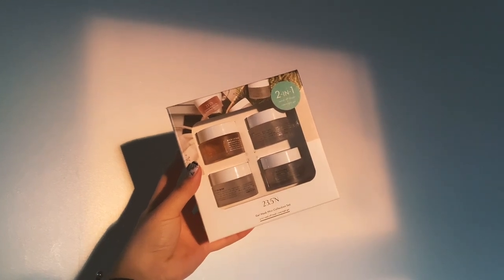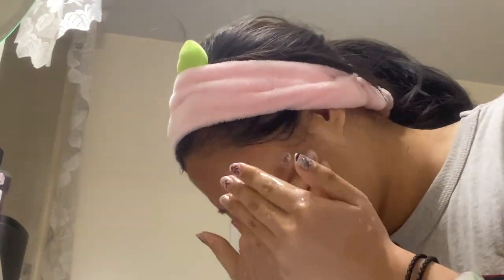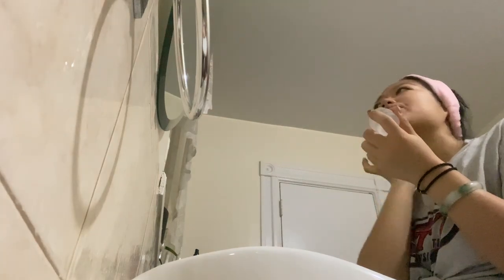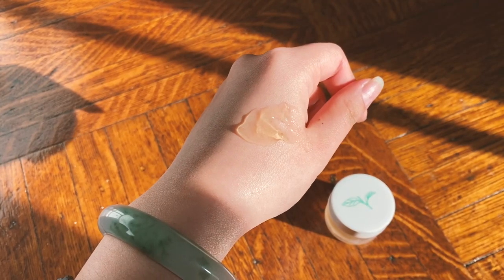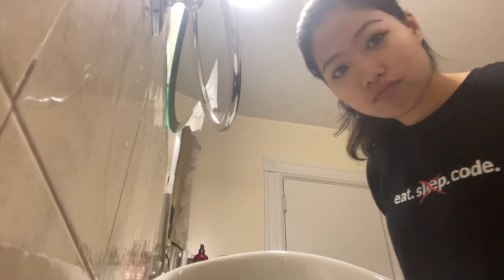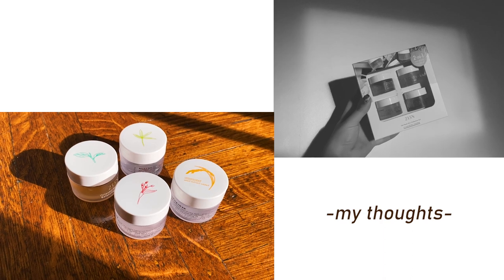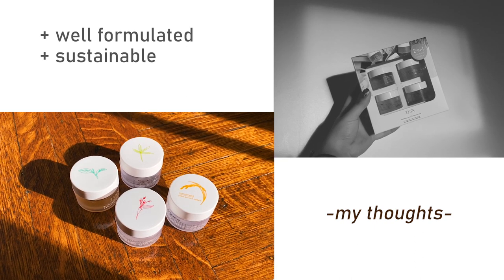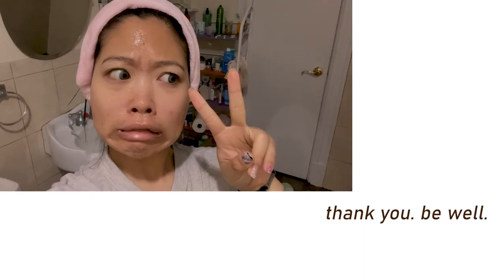CLEAN SKINCARE 🌱 23.5N Hydrating Gel Masks Review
THIS IS HOW YOU GET GLASS SKIN.

I was drawn to these 23.5N gel masks from the start. The Taiwanese brand’s products are free from fragrance, artificial coloring, alcohol, or parabens. This is pretty rare in Asian beauty products, so the brand already stood out to me.

For the longest time, I’ve been thinking about shifting away from sheet masks. I realized a few months ago how unsustainable sheet masks are, since so much packaging is involved in a single-use item. I wanted to find a product that had the hydrating powers of a sheet mask and the application style of clay masks.

I tried applying thicker layers of moisturizer. I tried leave-on masks. I found that both of these options weren’t hydrating enough, and many leave-on masks on the market contain alcohol and fragrance. I wasn’t sure if the products were even working.

When I saw this product, I thought it was too good to be true. The masks are thoughtfully formulated—no sensitizing ingredients like fragrance or alcohol. Also, they’re wash off masks, so you won't get “sticky sheet mask face.” I love that this formula is hydrating, because despite how many times I’ve heard “hydrating clay mask,” I know that’s total BS. I’m already worrying about running out of this stuff. My skin is now less oily, and my redness has virtually gone away. My breakouts are smaller and go away much faster than usual. AMAZING.

Okay, I’m done fangirling. Thank you to Annie from Glowie Co for giving me the opportunity to try these masks (not sponsored, but she did give me these products to try)! They’re amazing!!

I hope everyone is doing well under quarantine. I’ve been baking like crazy. I’m also doing a huge room re-organization. Would y’all want to hang out with lil ol’ me and bake something?

best, jo

::  F O U N D A T I O N  M A T C H E S  ::
ESTEE LAUDER DOUBLE WEAR – 2W2 RATTAN (perfect)
MAC - NC30 (perfect)
WET N WILD PHOTOFOCUS FOUNDATION – GOLDEN BEIGE (a bit yellow)
HERA BLACK CUSHION – NO. 25 AMBER (one shade too light/pink)
MOONSHOT FACE PERFECTION BALM CUSHION – #301 (half shade too light)

NOTE: Some links are affiliate links, meaning that I can earn a small commission if you buy the product, but that doesn't mean you should or have to use my link. Do what is good for you!

name? jo
instagram? @hellosfromjo
  camera: canon rebel t3i (super old--got it used off ebay)
  lens: canon ef 50mm f/1.8 stm
  audio: blue yeti microphone
what do you use to edit your videos? adobe premiere pro cc
what skin-type are you? oily, acne-prone, sensitive, and dehydrated; used to have severe cystic acne, so there's still some scarring and redness